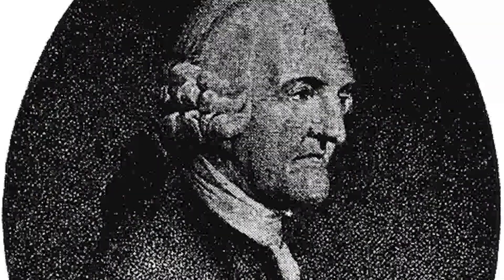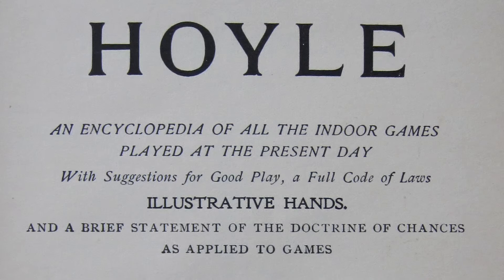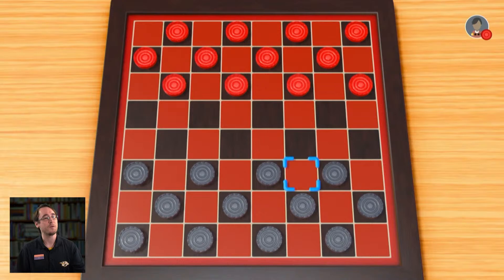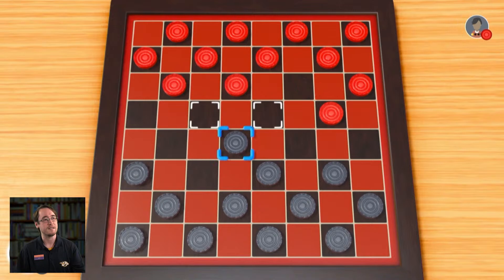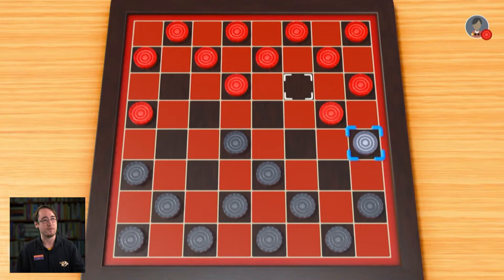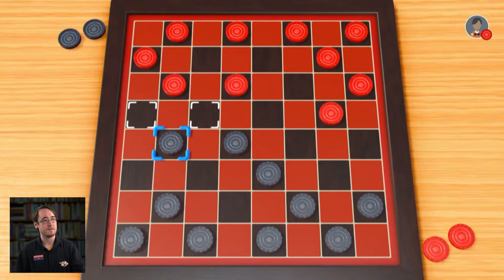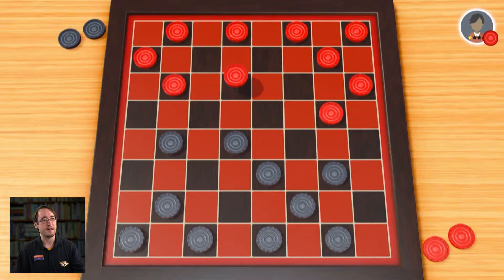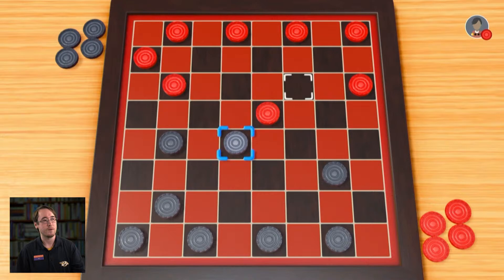Let's Play Games: Ep. 2, "Checkers: Sorting and Stacking"